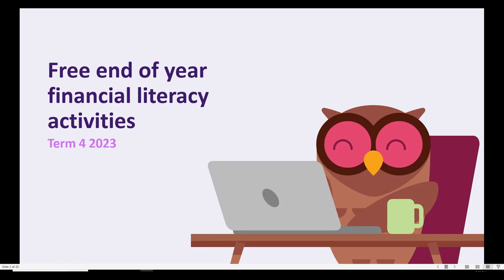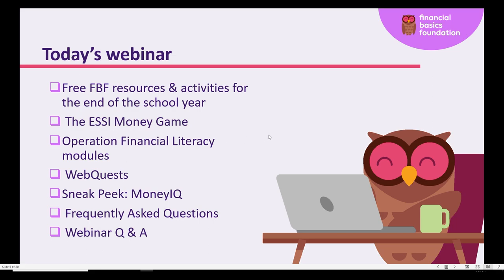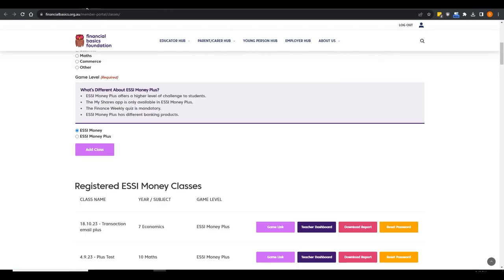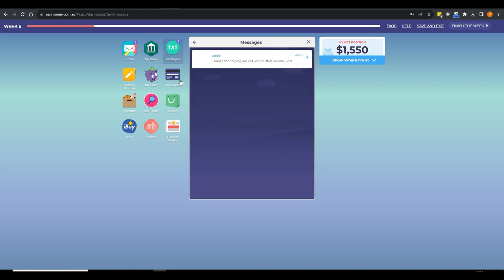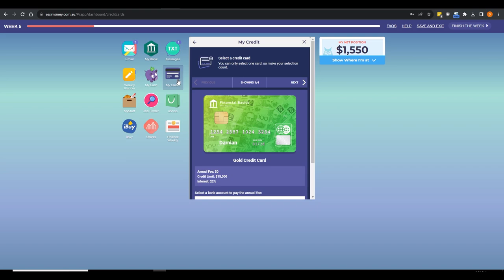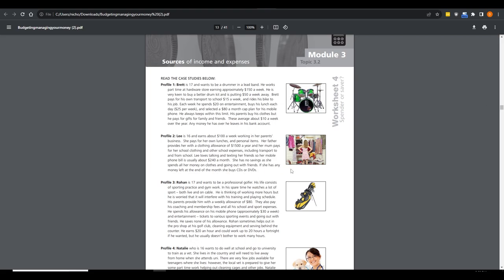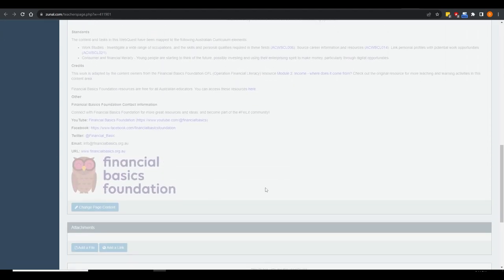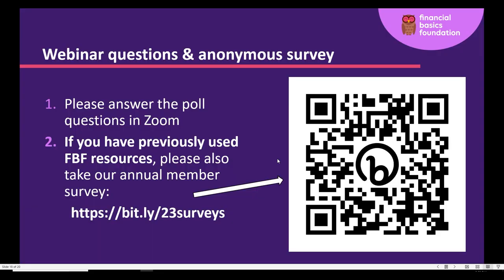Free End of Year Games and Activities for Financial Literacy Education Webinar Replay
This video is a replay of the Financial Basics Foundation webinar that occurred on the 2nd of November, 2021.

Webinar focus: To show you how to make the most out of our suite of resources, including how the ESSI Money Game can help reduce the stress of your end of year lesson planning!
Video Contents:
0:00:00 - Introduction
0:05:32 - Education Department 'Safelist' information
0:09:34 - The ESSI Money Game explained
0:37:00 - Operation Financial Literacy (OFL) explained
0:39:35 - Student led WebQuest Impact Lessons explained
0:44:35 - Teacher and student YouTube guides
0:46:53 - MoneyIQ sneak peek
0:49:01 - Summary, wrap-up, Q & A

You can find out more about the Financial Basics Foundation and access these resources